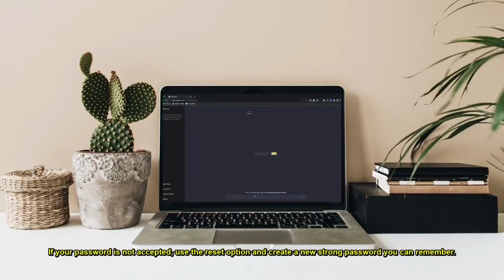How to configure Clearscope for content briefs and structure - Detailed Guide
Unlock the full potential of your content creation with our detailed guide on how to configure Clearscope for effective content briefs and structure! In this video, we walk you through the essential steps to set up Clearscope, ensuring your content is optimized for SEO and resonates with your audience. Whether you're a beginner or looking to refine your skills, this comprehensive tutorial covers everything from initial setup to advanced features. Don’t miss out on maximizing your content strategy!